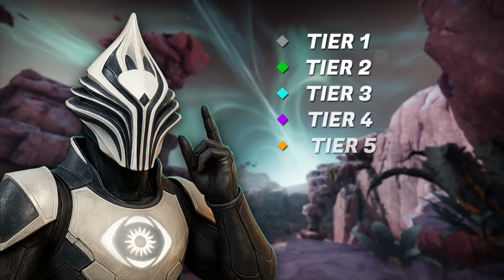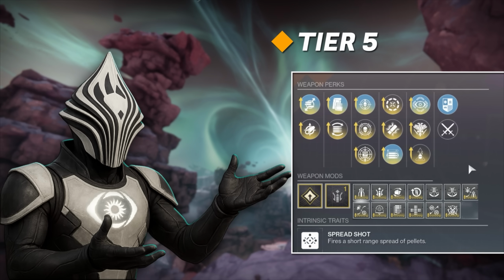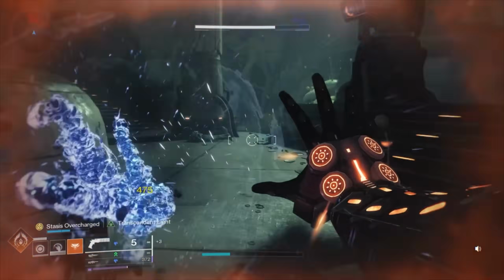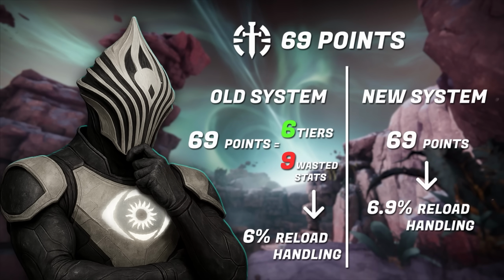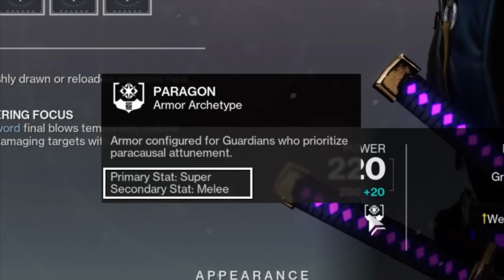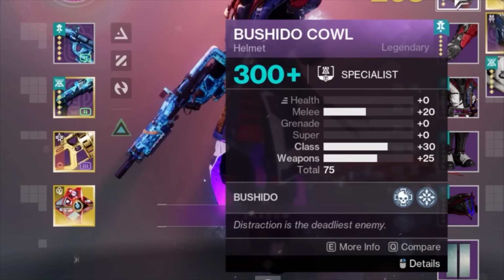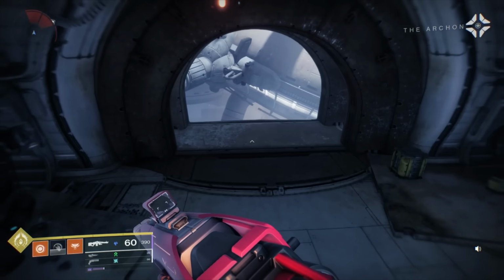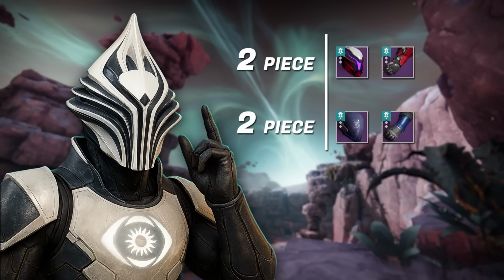ULTIMATE Guide to New Loot Tiers | Destiny 2 Edge of Fate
We're breaking down the new Loot tiers in Edge of Fate in-depth, showing the difference between Tier 1 and Tier 5 weapons, as well as armor and how buildcrafting is going to be changing with this new system.
buh
Intro: (0:00)
Weapon Tiers & Cosmetics: (1:25)
Wasted Stats: (3:43)
Armor Tiers & Archetypes: (5:20)
Class Items: (6:11)
Tuning Slot: (6:57)
Set Bonuses: (7:57)
Outro: (10:29)